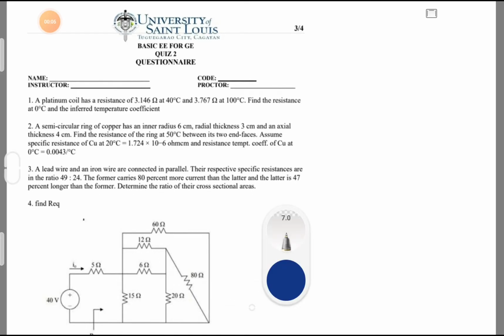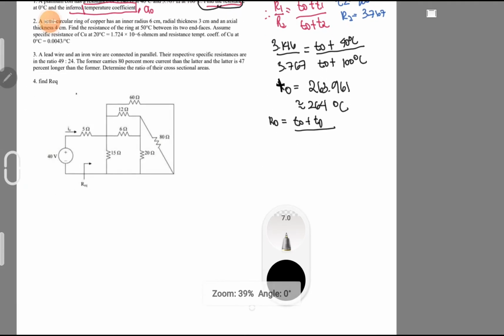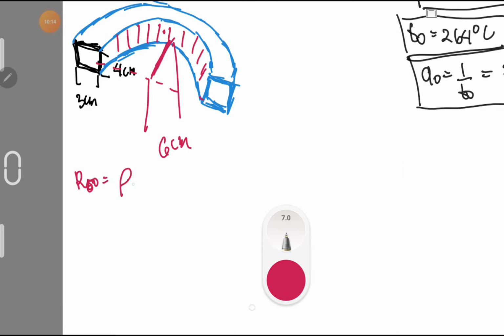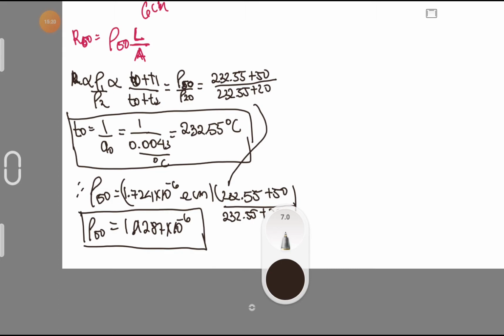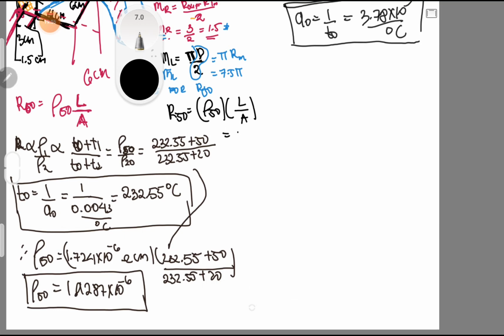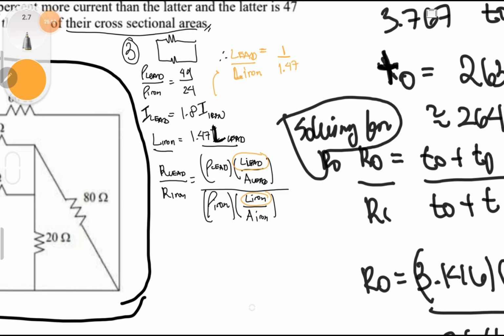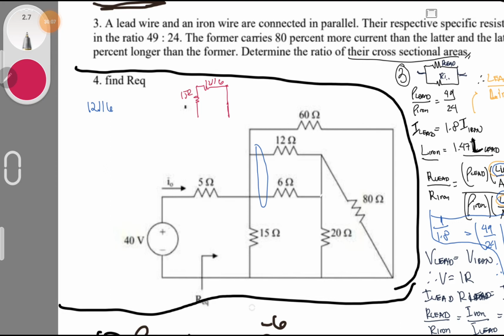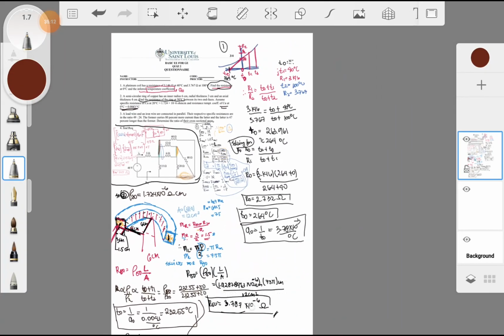EE FOR GE QUIZ 2 SOLUTION